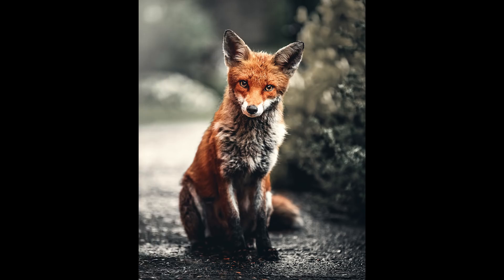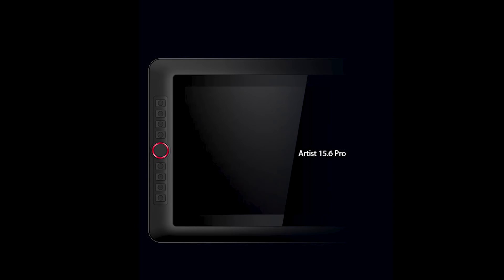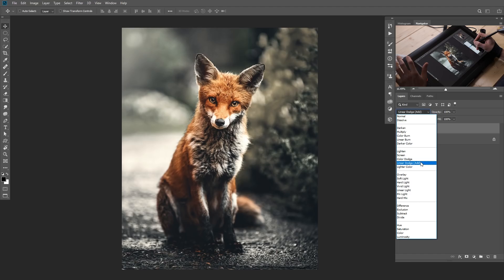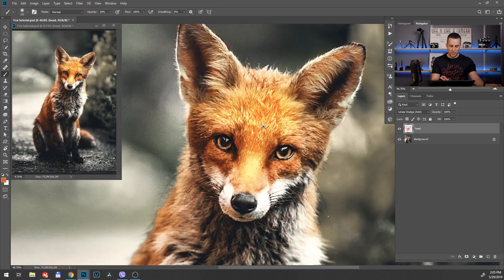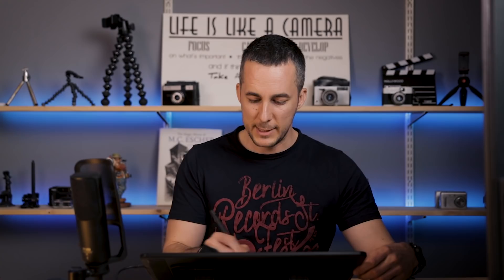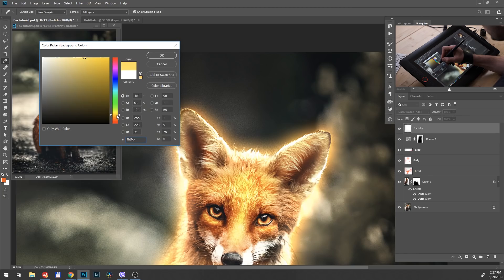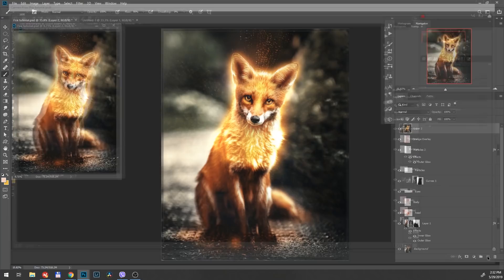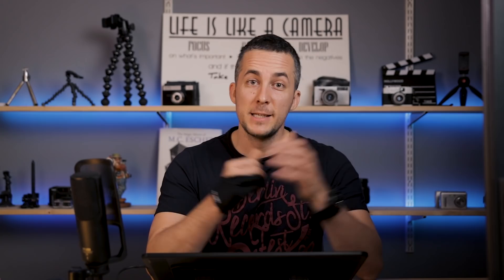Golden Glowy Fox Effect in Photoshop | Made using XP-PEN Artist Display 15.6 Pro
In this fun tutorial I will show you how to create this golden glowy effect in Photoshop.
You can use it for what ever you want. You can even change the color. It doesn't need to be golden one.

Have fun!

➤Here is the list of equipment that I use:

Display Tablet 15.6"
Display Tablet 13"